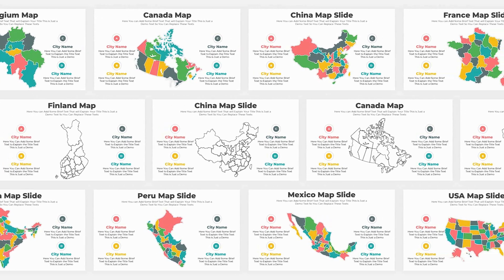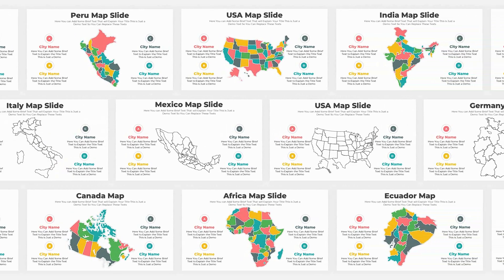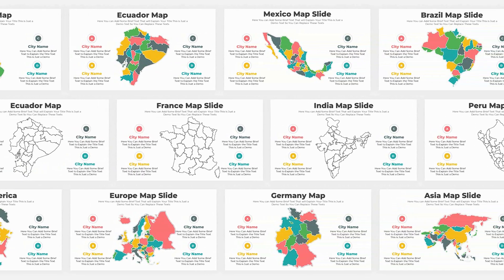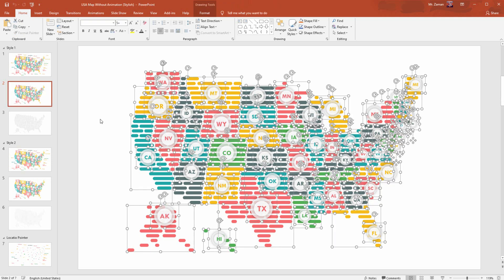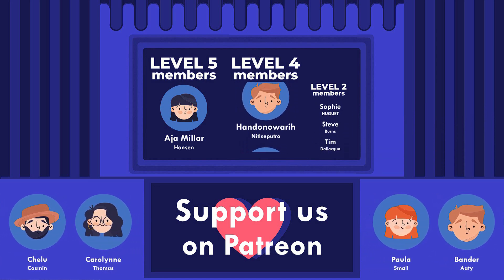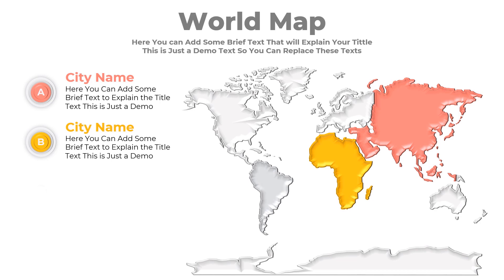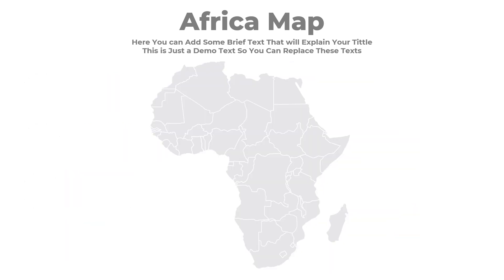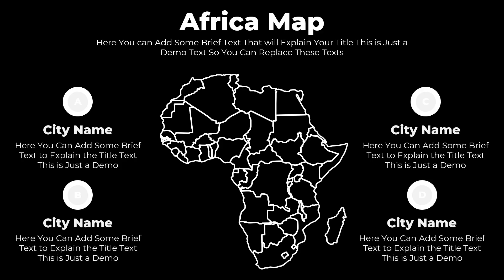Animated Maps PowerPoint School Premium Template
With this Animated Maps Template, you will get maps of 33 different countries, 7 different continents, 1 world map. Each map has few different versions such as 3D effect, line and fill and stylish. We are also providing both light and dark versions (which includes with and without animation files also)

0:00 Intro
0:41  Maps Version
0:59  Patreon Sponsor
2:01  Africa Map
2:06  Antarctica Map
2:27  Asia Map
2:54  Europe Map
3:21  North America
3:43  Oceania  Map
4:09   South America
4:37   USA Map
5:03   Mexico map
5:41   India Map
6:07  Germany Map
6:34   Russia Map
6:59   Italy Map
7:24   Canada Map
7:51   Brazil Map
8:29   Argentina
8:45   Malaysia Map
9:12   Sweden Map
9:39   Philippines Map
10:03  Vietnam Map
10:27  Bangladesh Map
10:43  Ecuador Map
11:03  Egypt Map
11:18  Finland Map
11:37  Myanmar Map
11:56  Nepal Map
12:15  New Zealand Map
12:34  Pakistan Map
12:52  Saudi  Arabia Map
13:12  Spain Map
13:32  Thailand Map
13:48  UK Map
14:08  UAE Map
14:28  South Africa Map
14:48  Peru  Map
15:09  China Map
15:30  Belgium Map
15:51  Australia Map
16:09  Conclusion

Soon, we will update this map bundle with all the 190+ countries' maps. And then we will start creating city maps of different countries. You will receive all the future updates.

Country List (33 Countries): Argentina, Australia, Bangladesh, Belgium, Brazil, Canada, China, Ecuador, Egypt, Finland, France, Germany, India, Indonesia, Italy, Malaysia, Mexico, Myanmar, Nepal, New Zealand, Pakistan, Peru, Philippines, Russia, Saudi Arabia, South Africa, Spain, Sweden, Thailand, UAE, UK, USA, Vietnam (More Country Maps are coming soon)